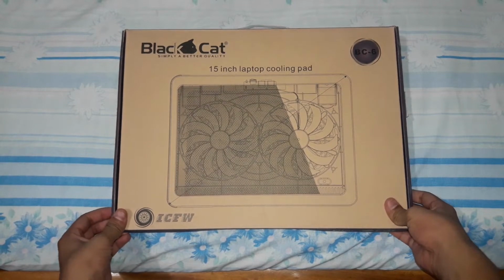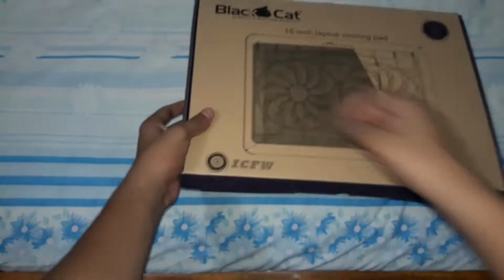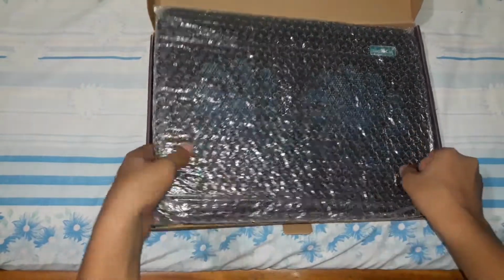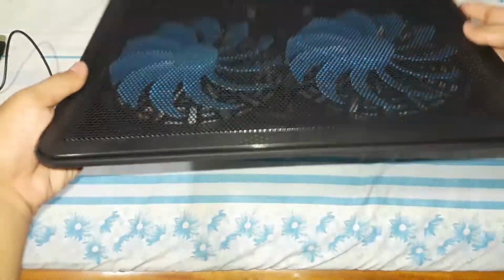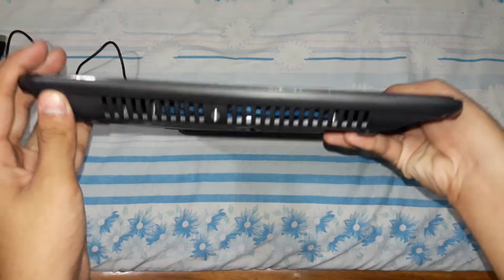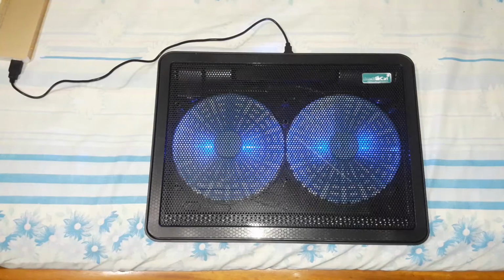Best Laptop Cooling Pad Under 11 Dollar 🔥 | Unboxing And Full Review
Model:
Black Cat.[BC-6]
It is for 15.6 inch laptop.